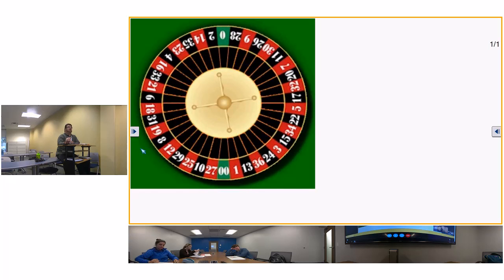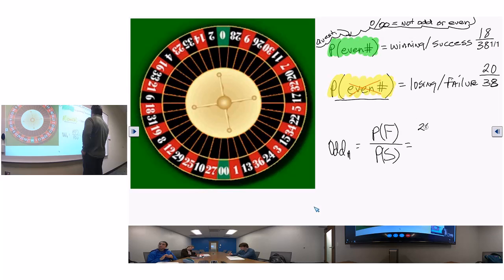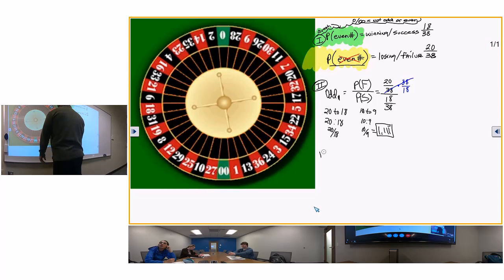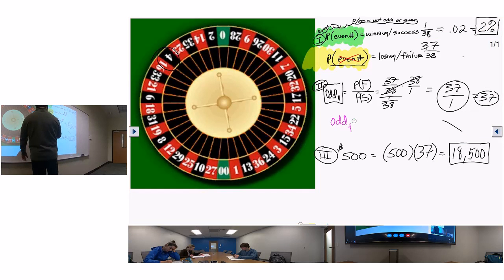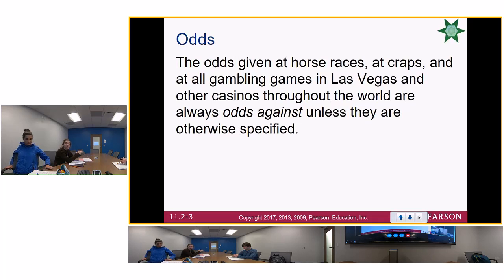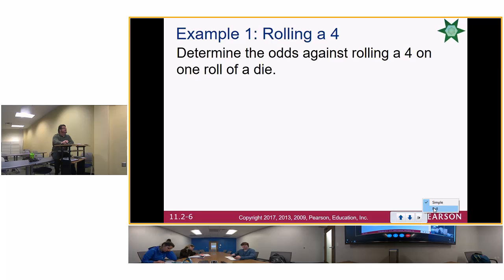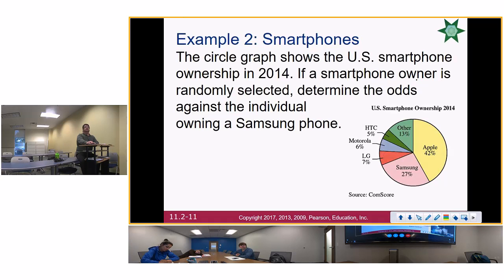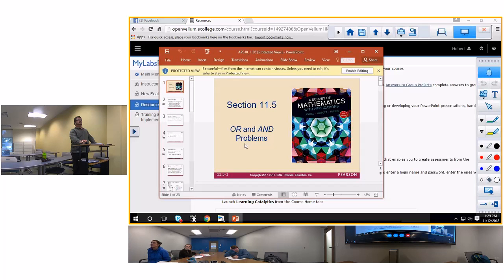Gilstrap, Justus F , OC139TS, Robinso Monday, November 12, 2018 12 53 43 PM